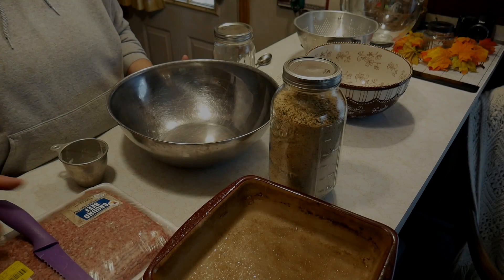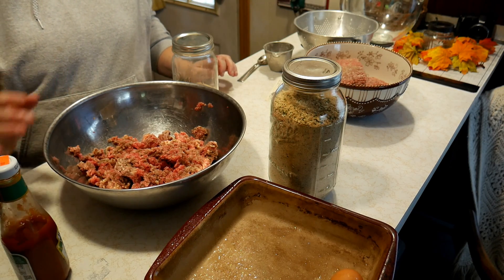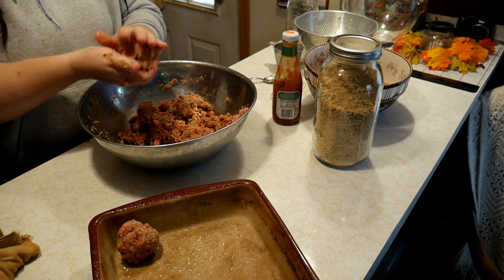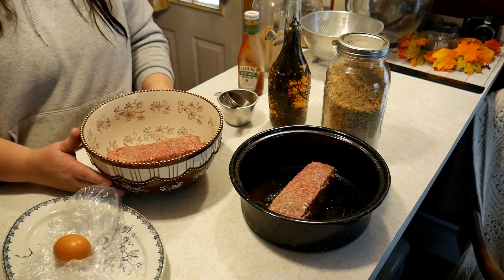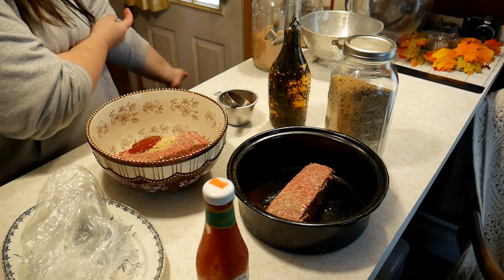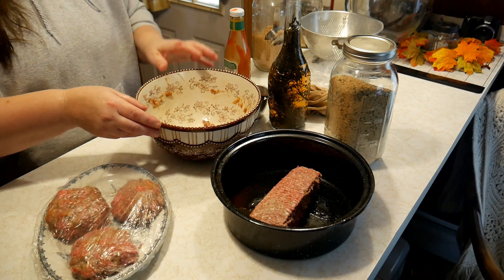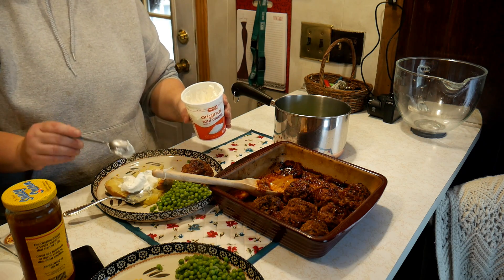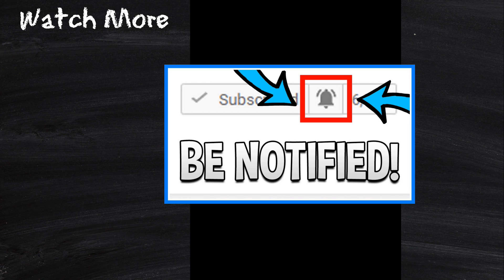Stretching GROUND BEEF ,Sweet Sour Meat Balls, 3 Pounds Ground Beef 3 Meals